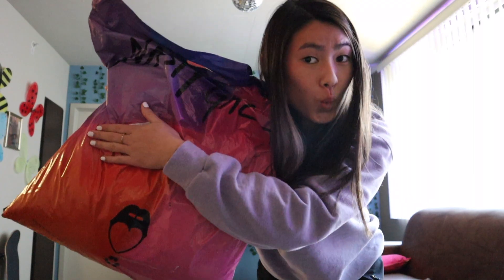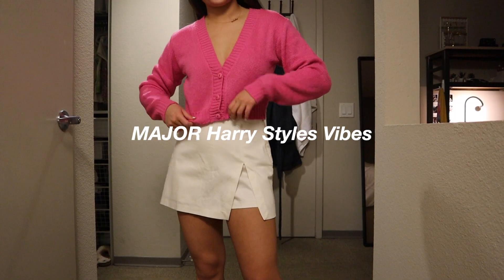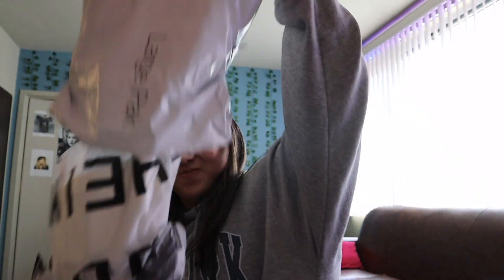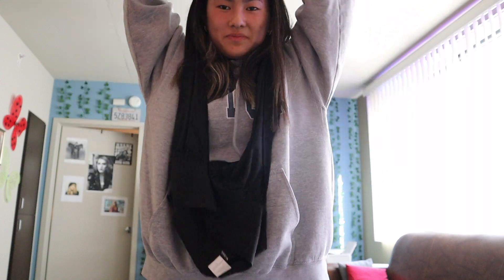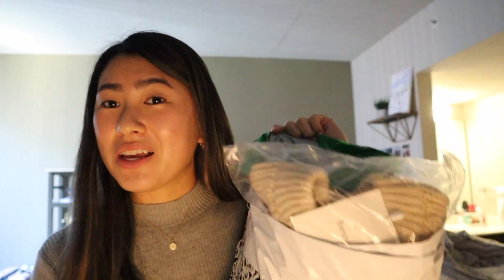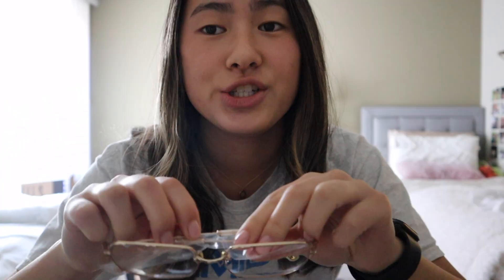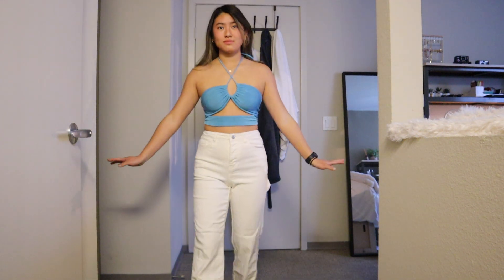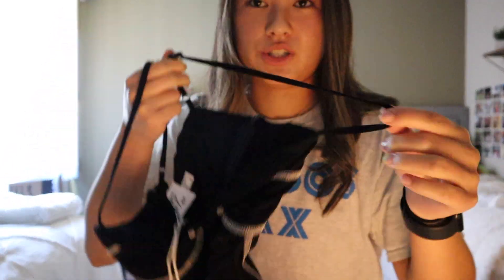Spring 2021 Haul | Nasty Gal, Shein, TIJN Eyewear, Princess Polly, & ASOS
Another clothing hall for you! This one is very spring 2021 themed which means a ton more warm weather clothes with fun colors and silhouettes.

 ** LINKS **
Nasty Gal: